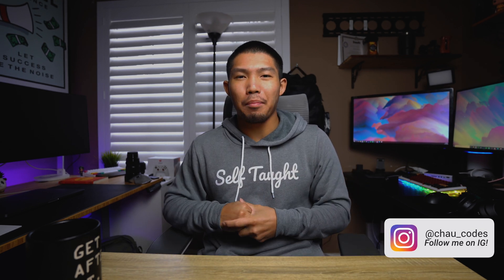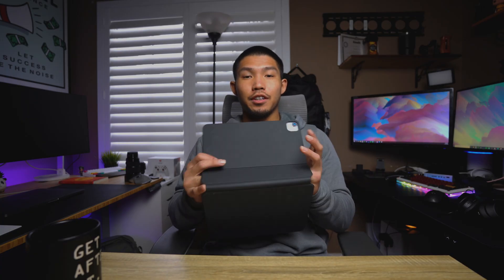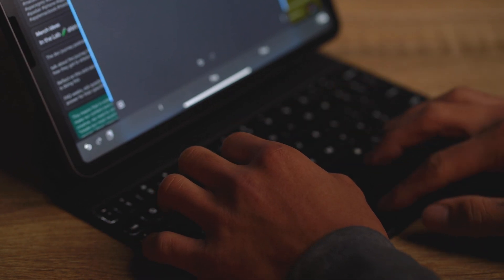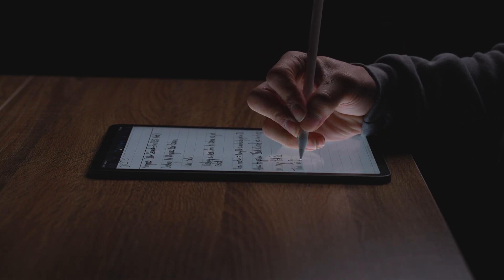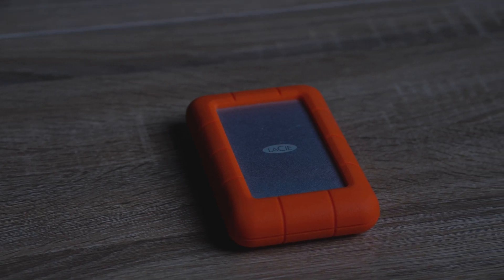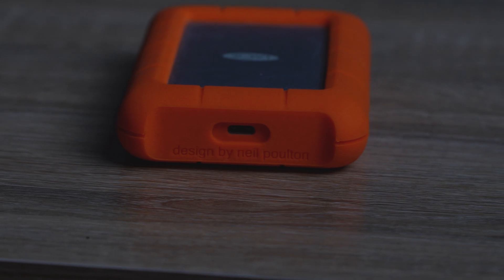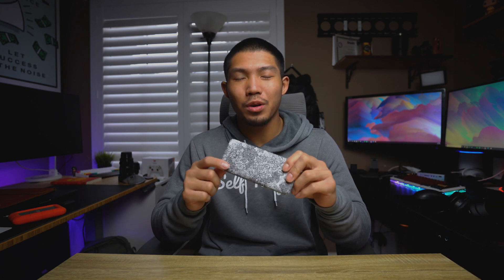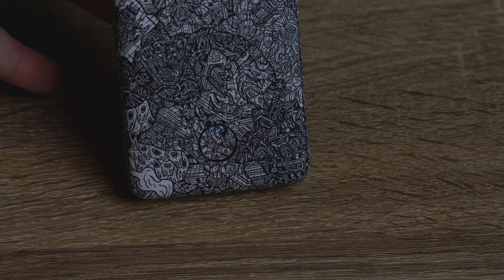My Top iPad Pro Essentials 2020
MY GEAR:
Main Monitor
Monitor Mount
Hard Drive
RGB Lights
Docking station
Friction Arm
Noise Cancelling Headphones
Desk Lamp
Quadlock Case
Quadlock Desk Mount